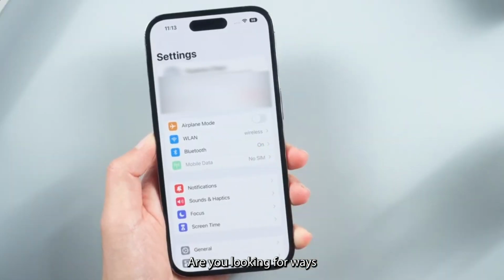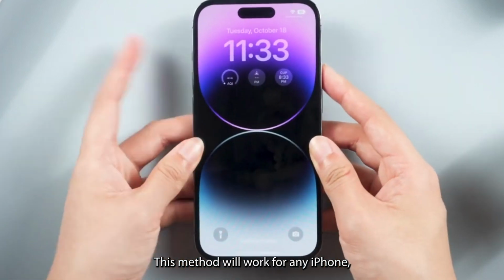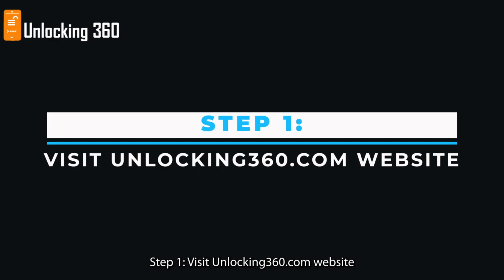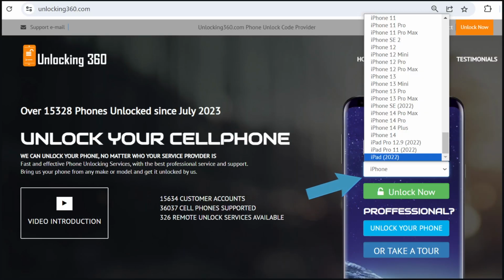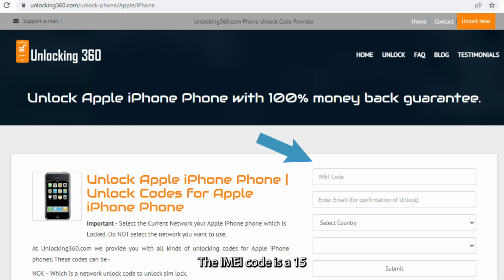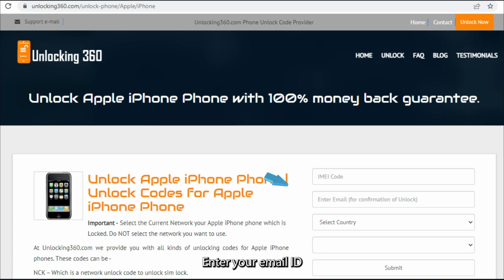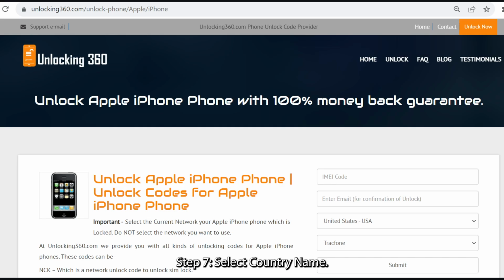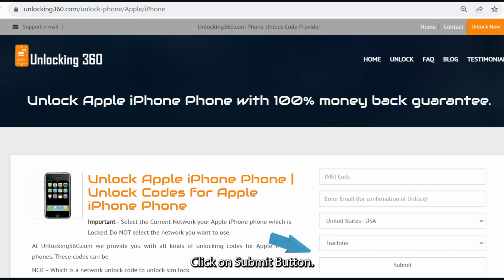How To Unlock iPhone Carrier Free - (TracFone/T-Mobile/Boost Mobile/AT&T..etc.)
How To Unlock iPhone Carrier Free - Step-by-Step Guide. In this video, we're going to show you exactly how to unlock your iPhone carrier for FREE. 🔓 Unlocking your iPhone carrier is not only a game-changer in terms of flexibility, but it can also save you a ton of money in the long run. No more roaming charges, no more limitations – just the freedom to switch carriers or use local SIM cards while traveling.
In this video, we will cover:
The benefits of carrier unlocking
Checking if your iPhone is eligible for unlocking
Gathering the necessary information about your device
Step-by-step unlocking process
Common troubleshooting tips
Unlocking for various iPhone models and carriers
carrier unlock iphone
how to unlock iphone
how to unlock iphone from carrier
carrier unlock
how to carrier unlock iphone
iphone carrier unlock
unlock iphone
sim not supported
iphone unlock sim
iphone unlock
icloud
how to unlock phone from carrier for free
how to unlock a phone for any carrier for free
factory unlock
unlock sim
network unlock
phone flipping
unlock iphone xr
unlock sprint iphone
sprint iphone unlock
unlock tmobile iphone
invalid sim card
unlock carrier iphone

Our easy-to-follow instructions will ensure that even beginners can successfully unlock their iPhones.

Unlocking your iPhone carrier has never been this accessible or FREE. Don't miss out on this incredible opportunity to take control of your device. Join us on this unlocking journey, and say goodbye to carrier restrictions for good!